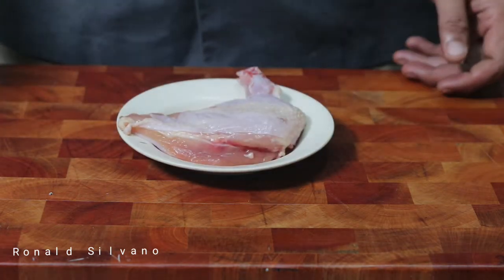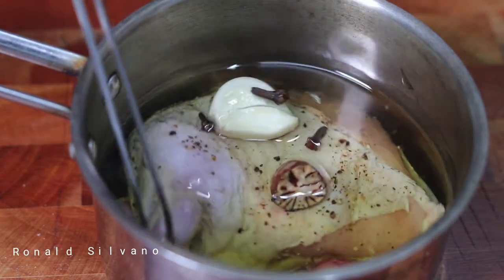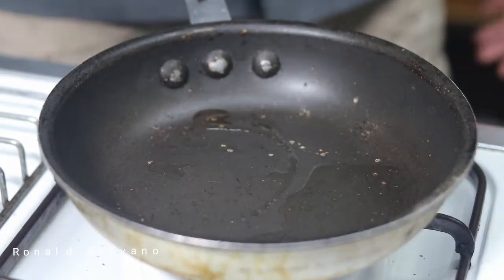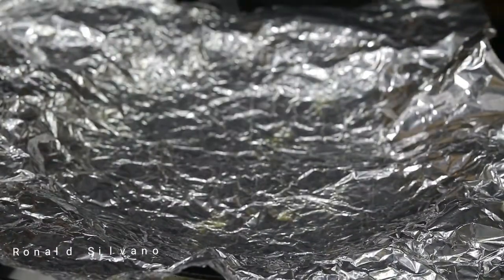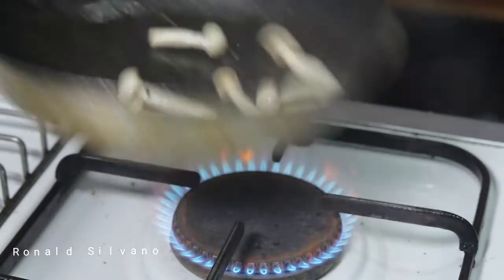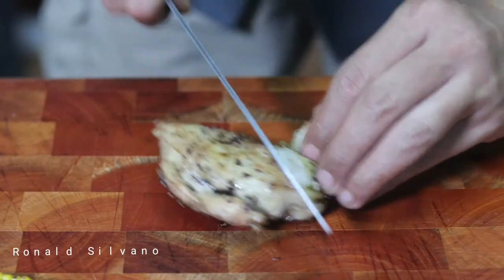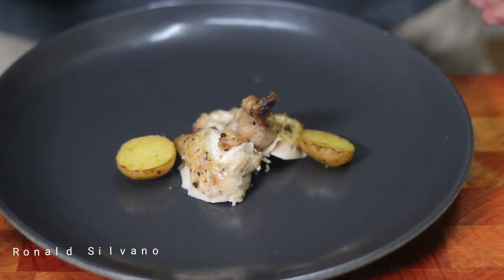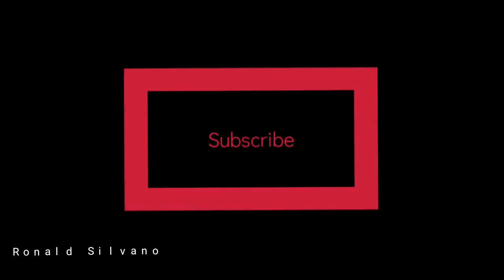Fine Dining Indonesian Clear Soup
Confit Chicken  :
1. Chicken breast 1 pc
2. Nutmeg 1pc
3. Clove 3 pcs
4. Garlic 1 pc
5. Shalot 3 pcs
6. Olive oil 200 mili

Soup
1. Chicken stocks 300 mili, separated fir souo and fondue vegetable
2. Corn 30 gram
3. Mushroom 10 gram
4. Cherry tomato 1 pc
5. Carrot 50 gram
6. Carrot spring
7. Chili flower (Garnish)